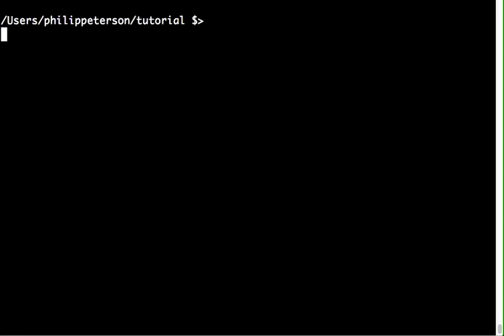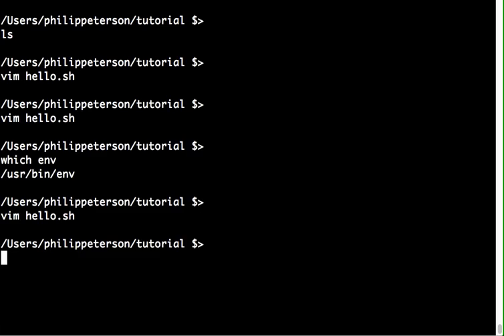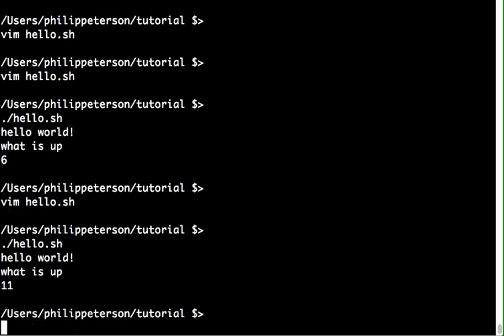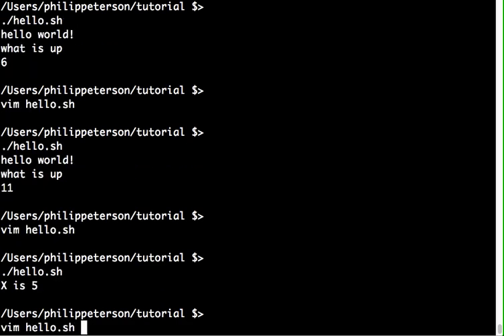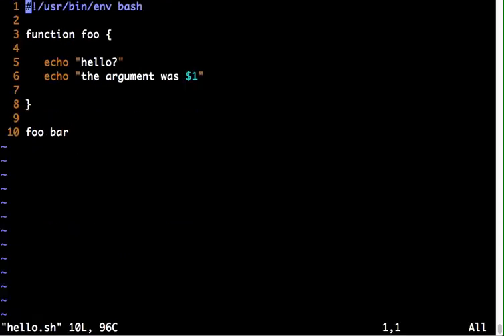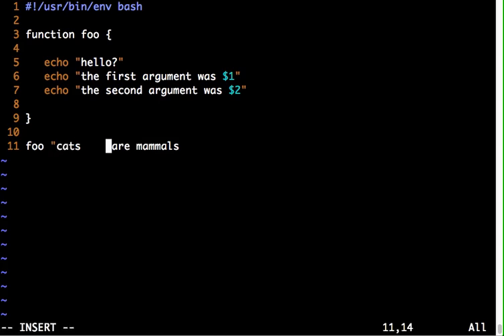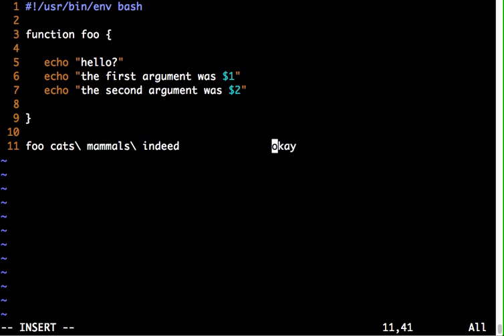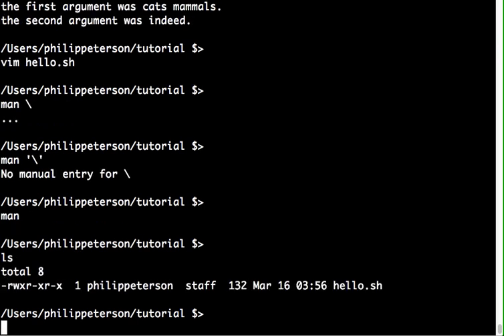Bash Scripting Tutorial 4 -- Hello World!, functions, and integer arithmetic